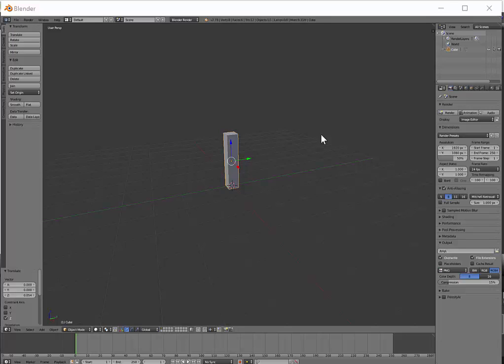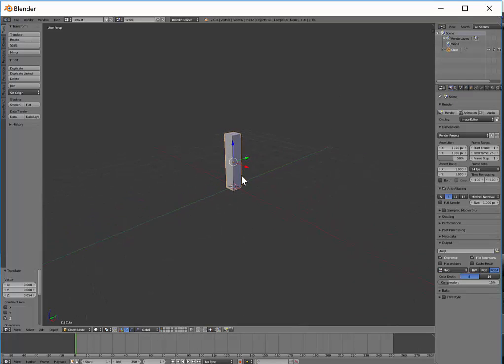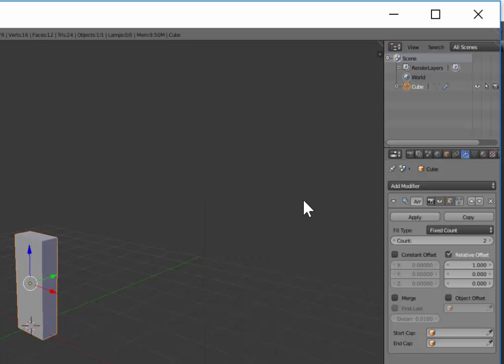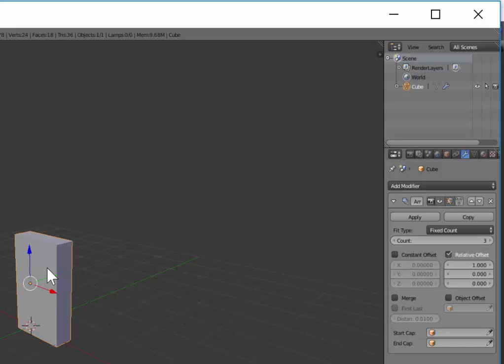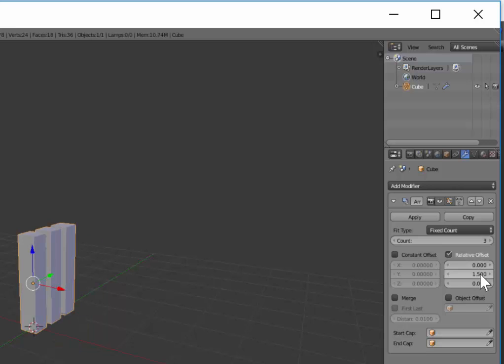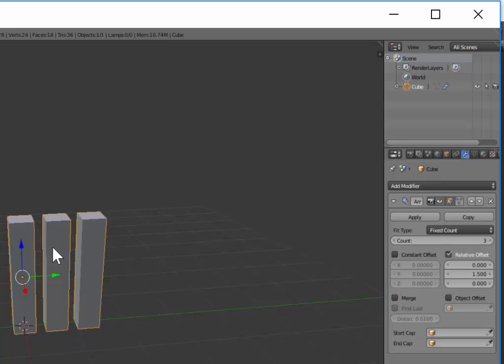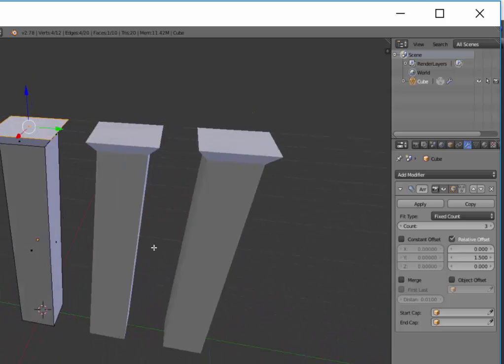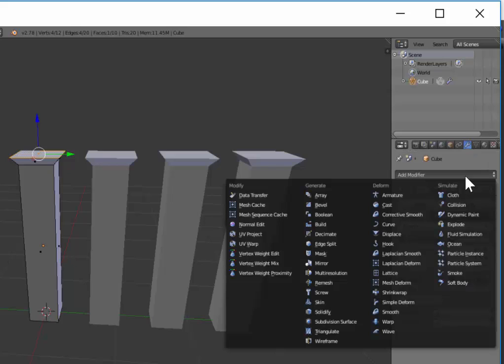Introduction to the array modifier in Blender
Very quick introduction to the array modifier, showing how to create duplicates of an object.